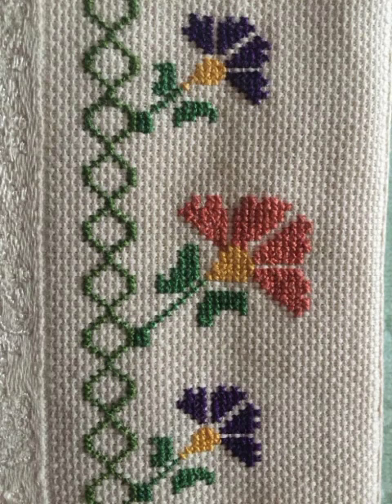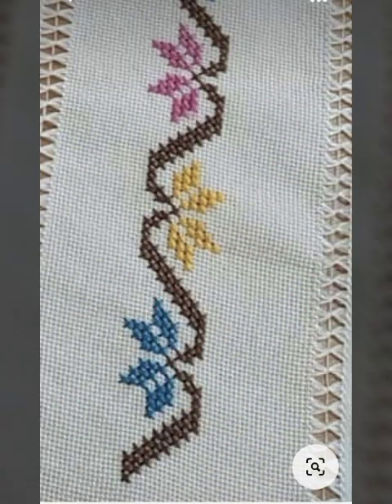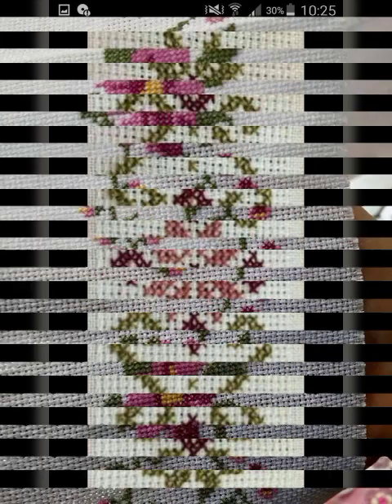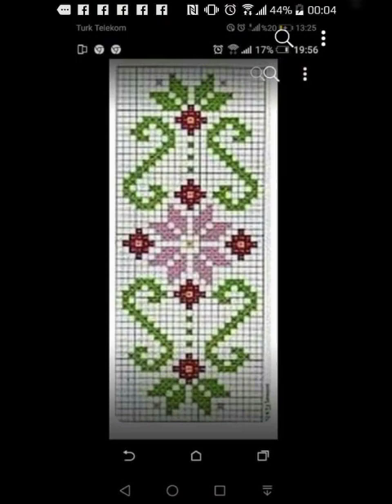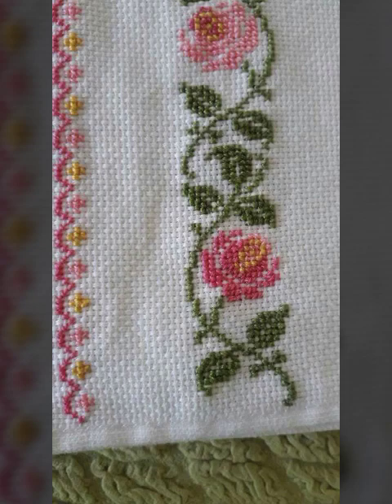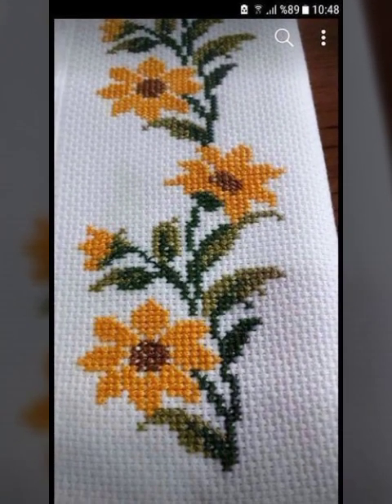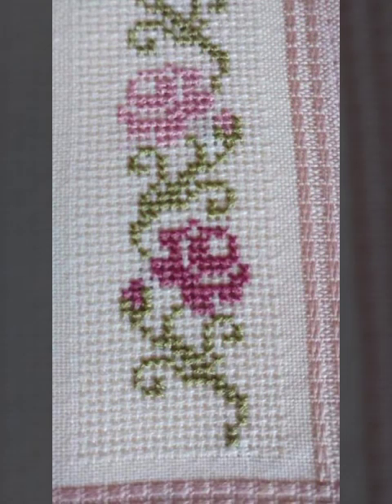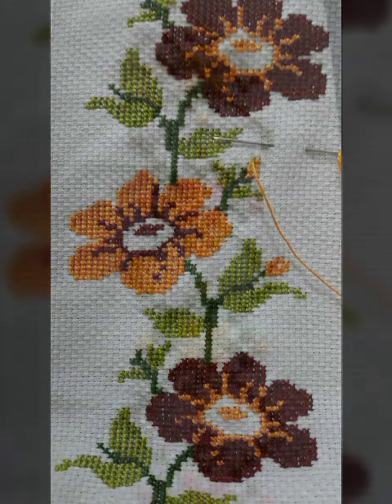Fabulous and Stylish cross stitch hand embroidery designs